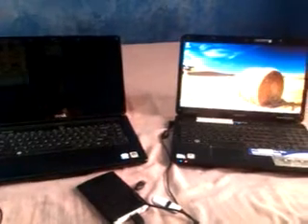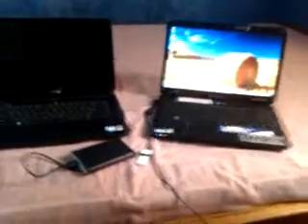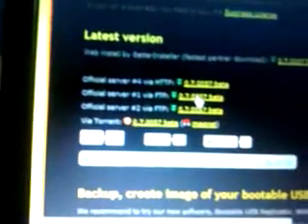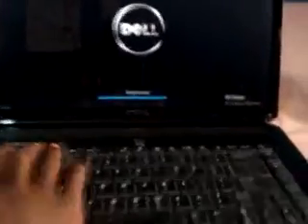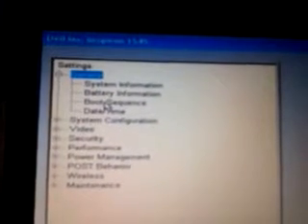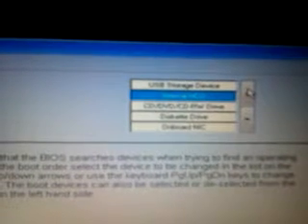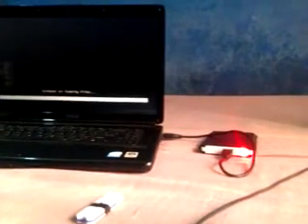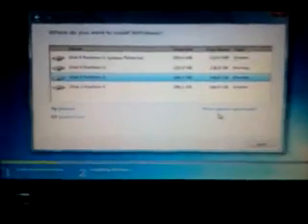Install Windows 7 Using Flash & External HDD